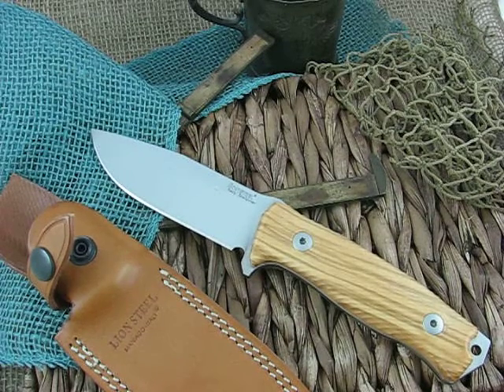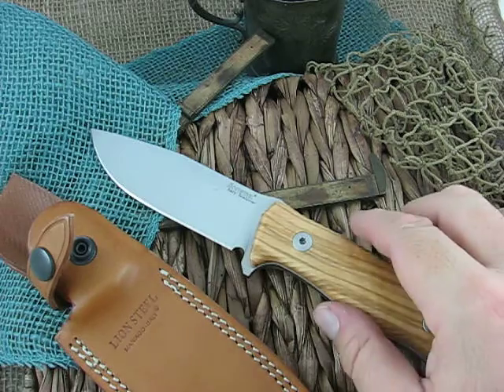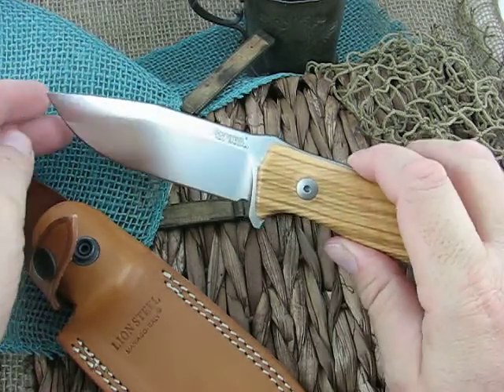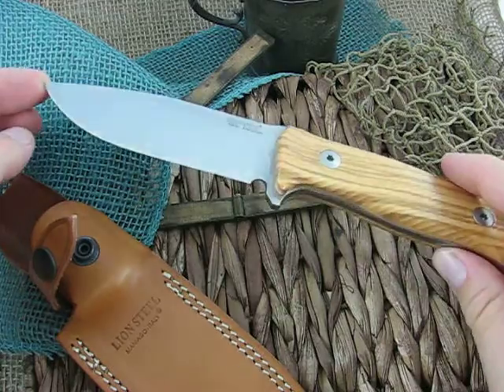Lion Steel : M5 Fixed Blade 360degree look